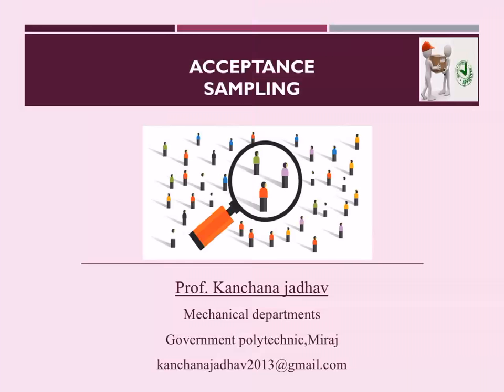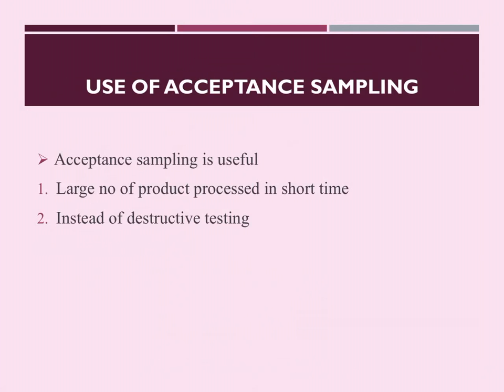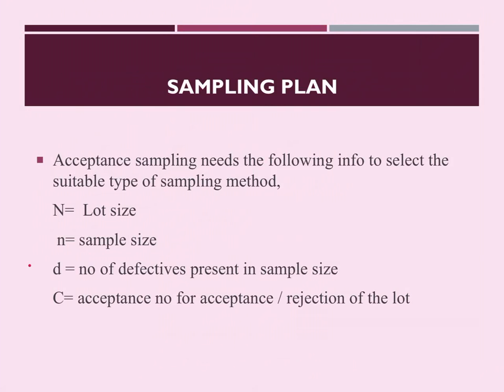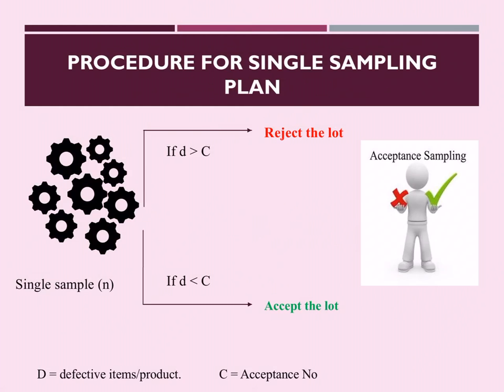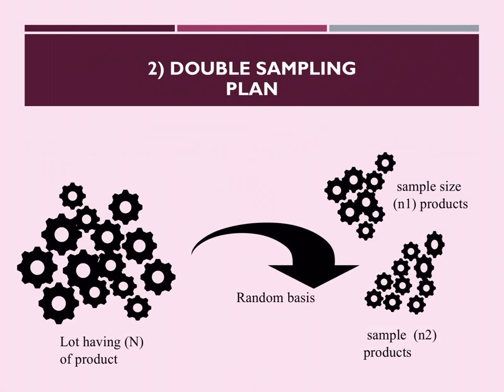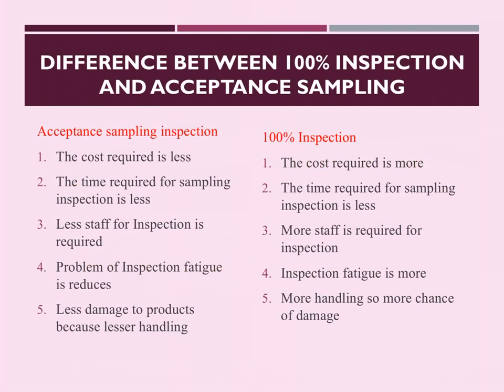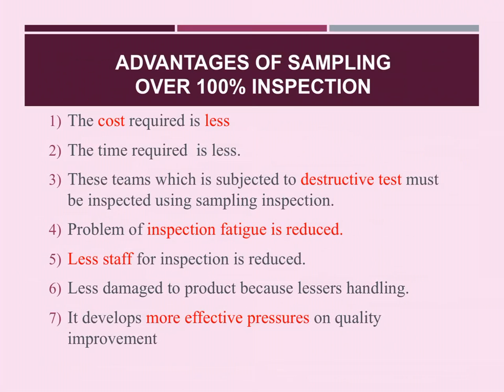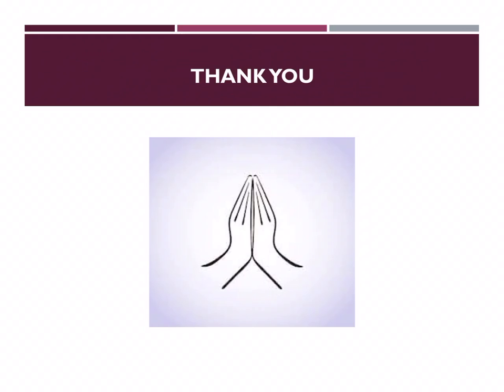Industrial enginerring and quality control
Acceptance sampling by K. jadhav